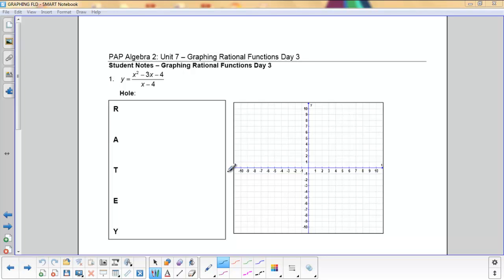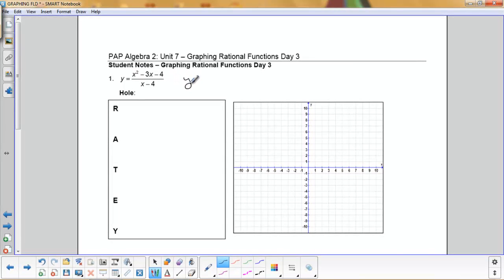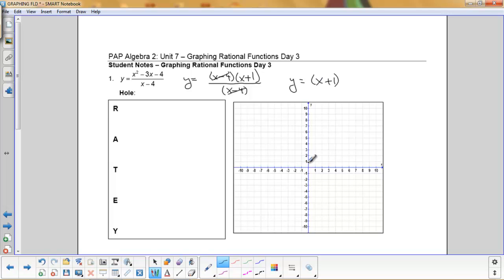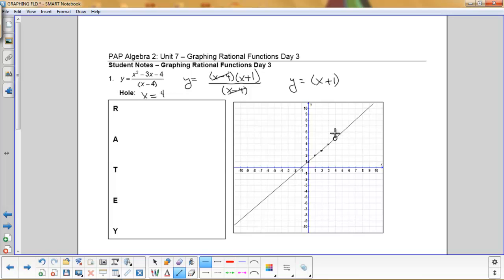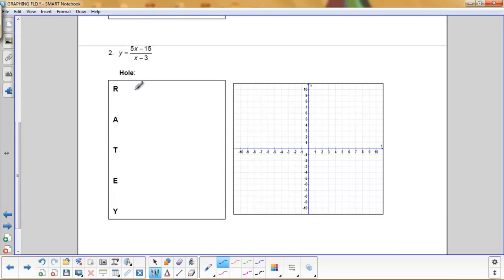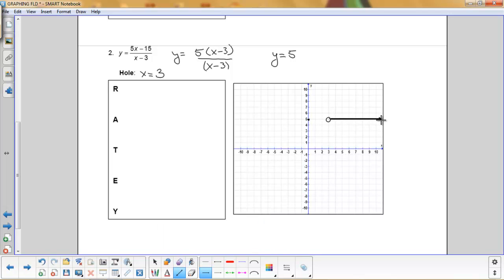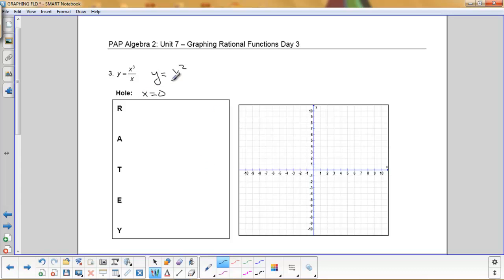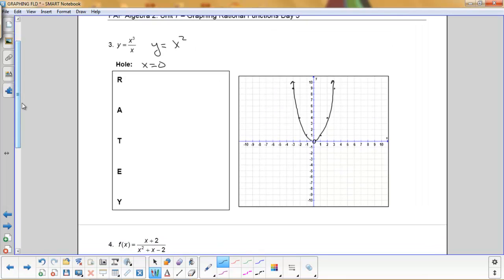Graphing Rational Functions 3 2016